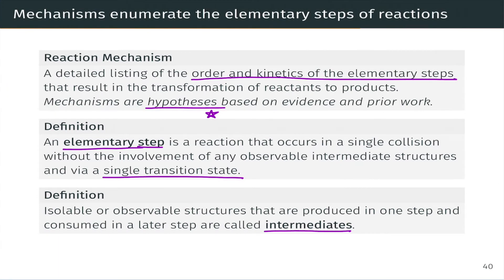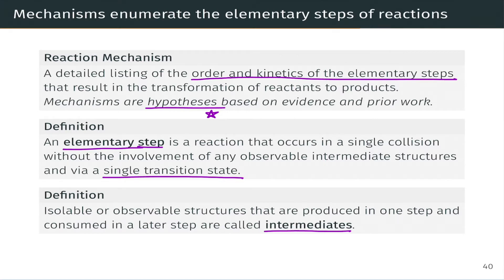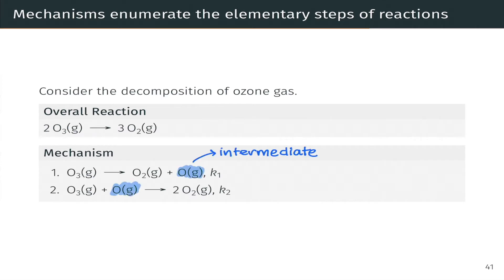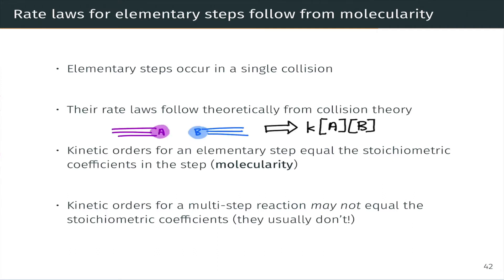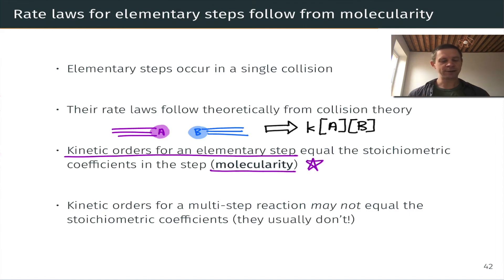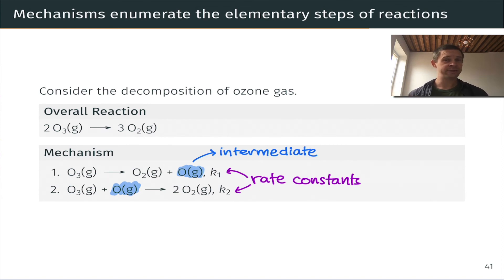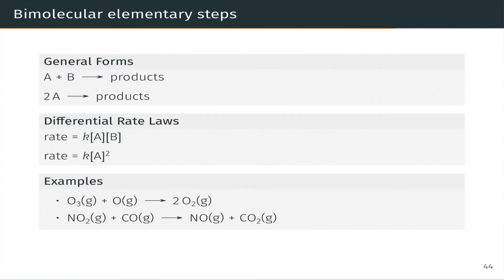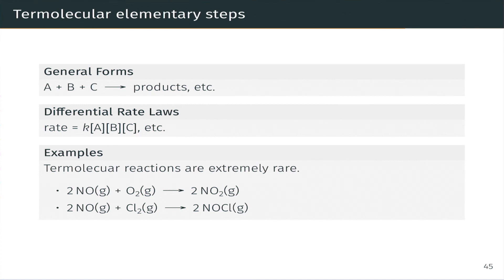Reaction Mechanisms | OpenStax Chemistry 2e 12.6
00:00 Introduction and Definition
02:09 Example of a Reaction Mechanism
03:43 Rate Laws for Elementary Steps; Molecularity
06:21 Unimolecular, Bimolecular, and Termolecular Steps